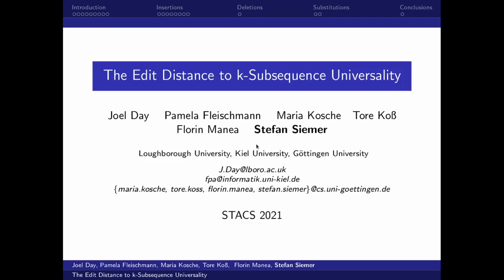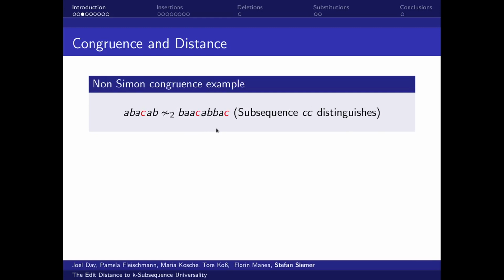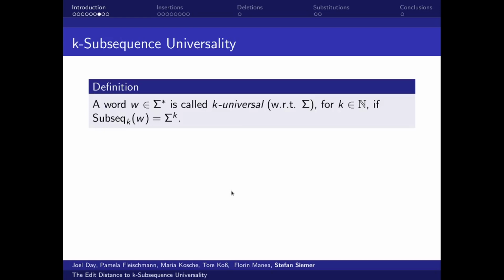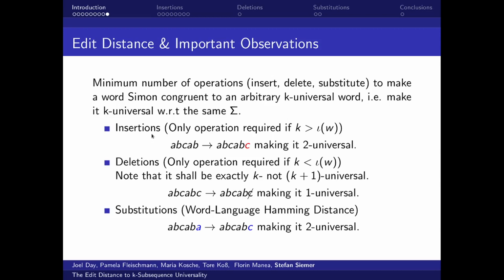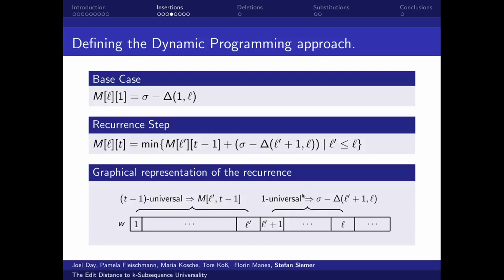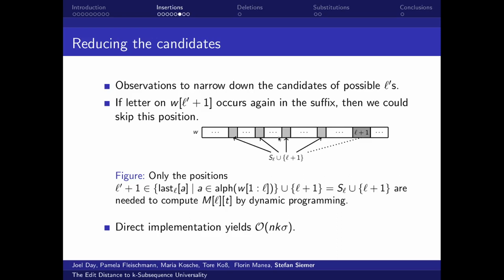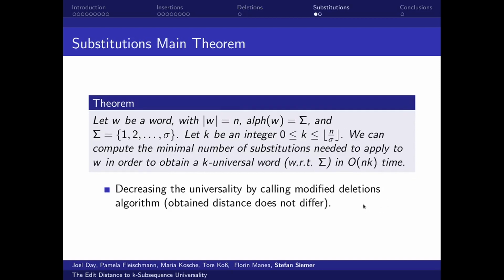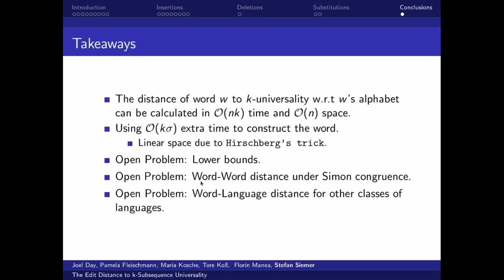STACS 2021 | The Edit Distance to k-Subsequence Universality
The Edit Distance to k-Subsequence Universality
Joel D. Day, Pamela Fleischmann, Maria Kosche, Tore Koß, Florin Manea, and Stefan Siemer

STACS 2021
Saarbrücken, Germany